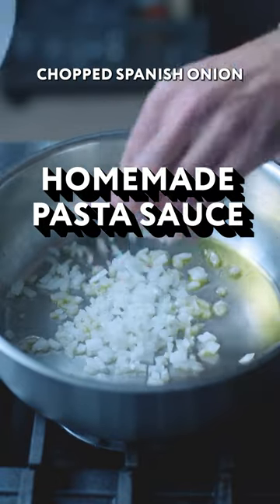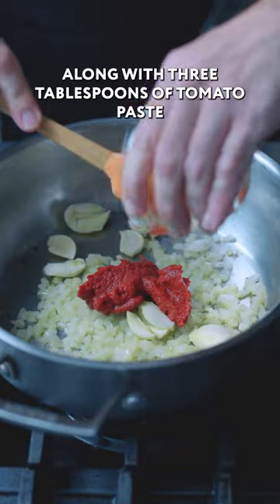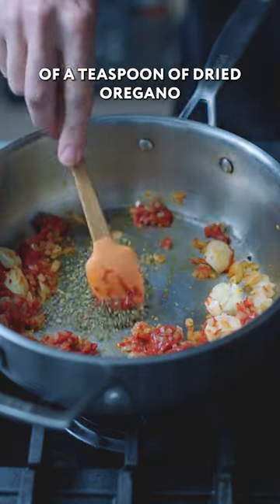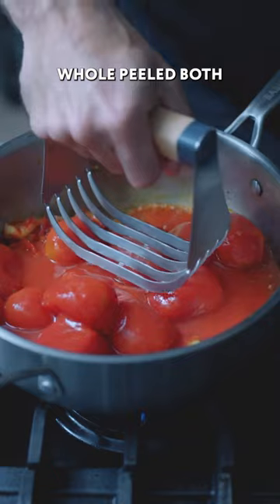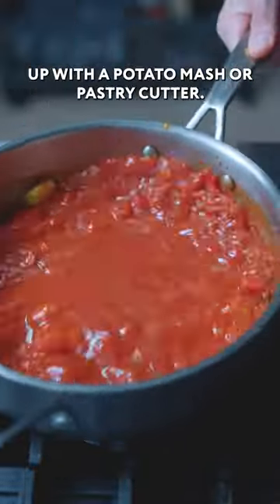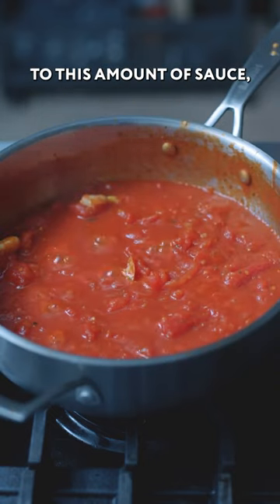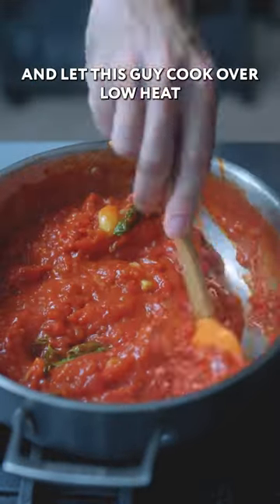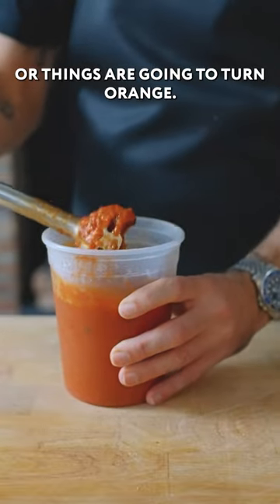Never Buy Pasta Sauce Again